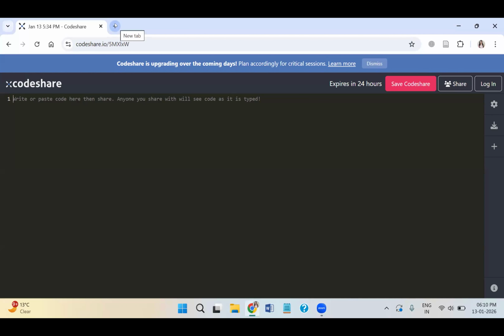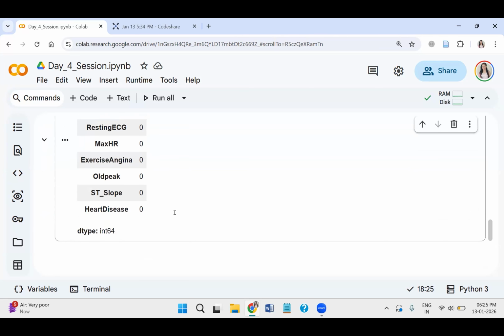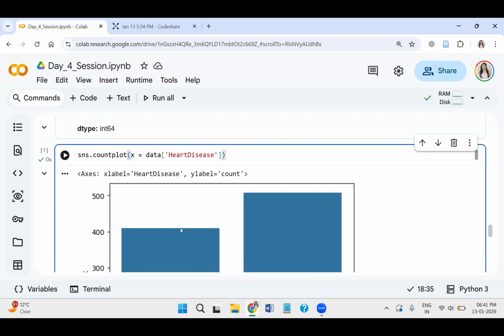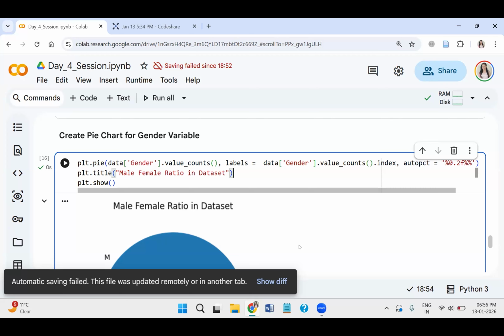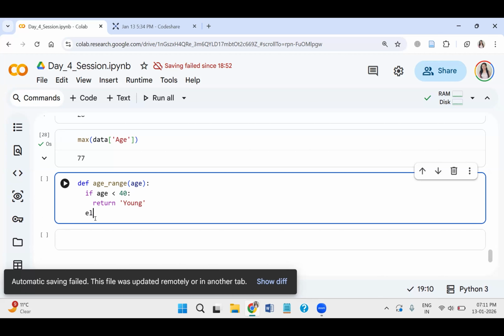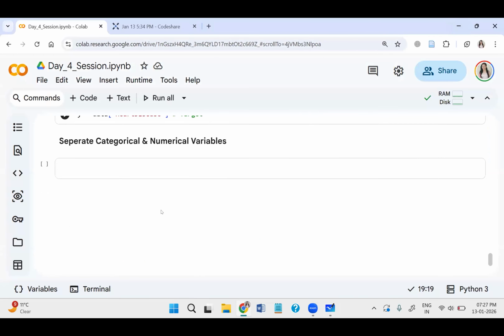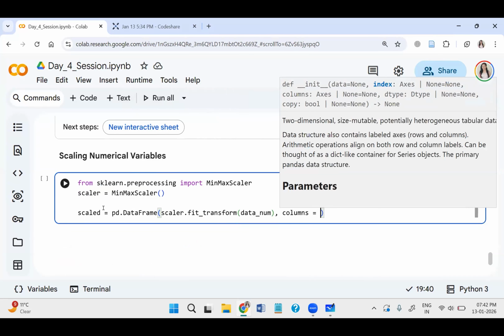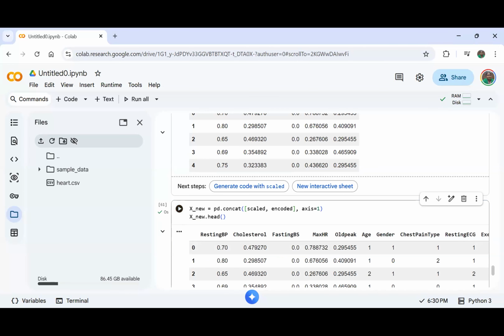Day 4 | Machine Learning (ML) for Clinical Prediction & Decision Support